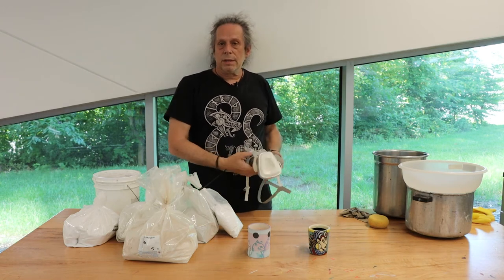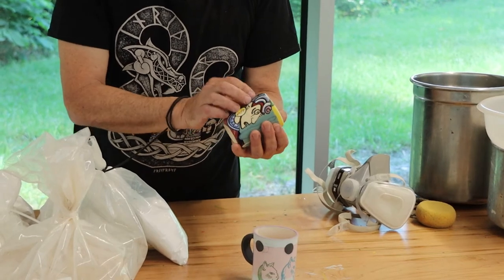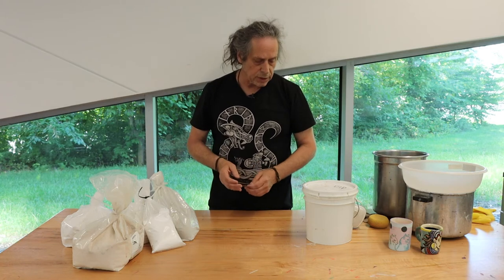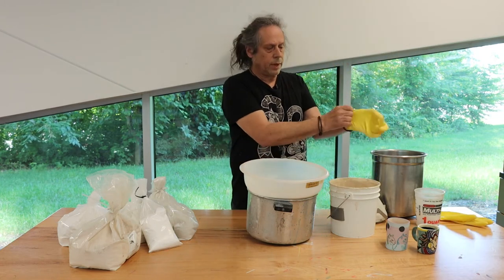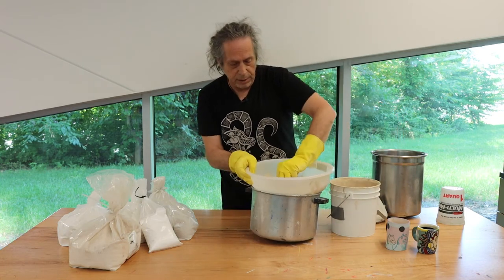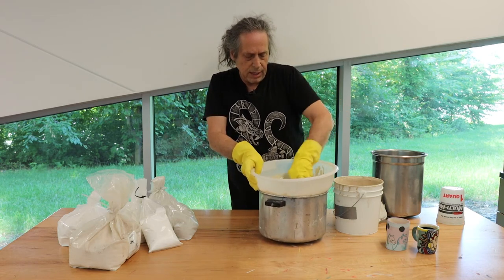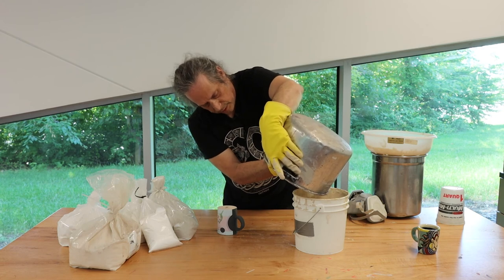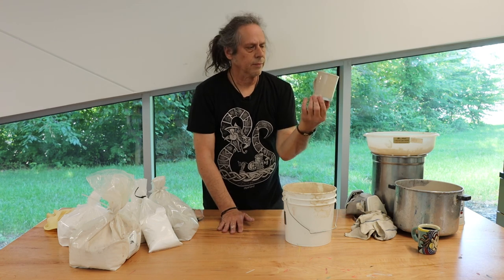Introduction to Glazing with Martin Edlin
COLLIDER artist Martin Edlin shows us the basics of glazing clay objects.

Martin Edlin is an artist who gives shape and form to emotions and ideas in sculpture, pottery, paintings, and drawings. Make art with Martin during his upcoming Zoom workshop. In the Making Birds with Foil & Tape workshop, participants will learn an inexpensive way of creating small 3D objects by using foil to build an armature and covering it with tape. This method can be used to construct many different forms, including animals, people, abstract shapes, and everyday items.  Tuesday, June 29th at 4:30pm.